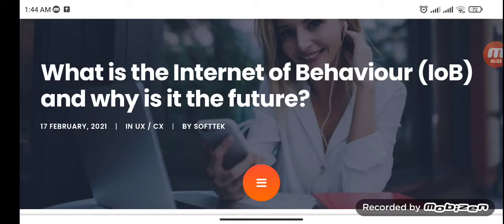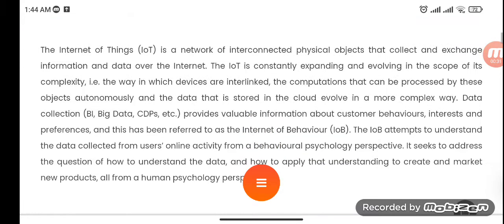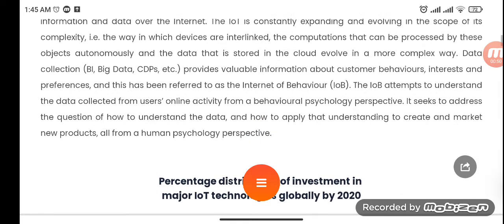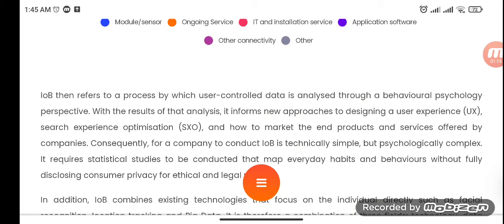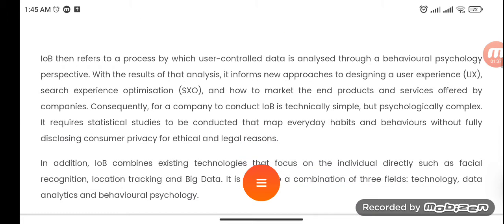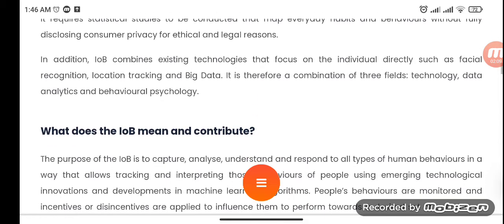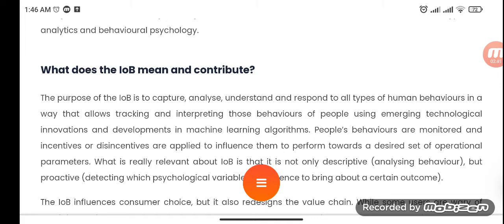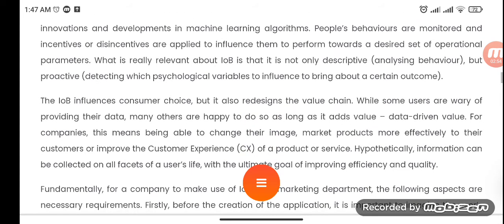What is Virtual Reality Technology?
Virtual Reality
educational Information
Make the best notes with us
To the Point Lectures
covering all important points